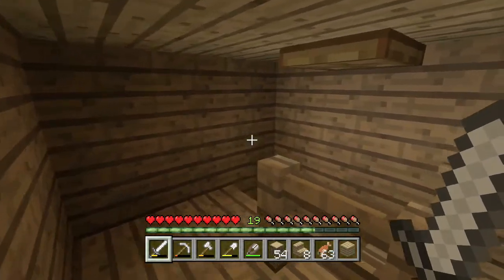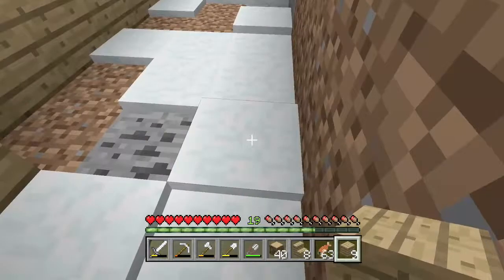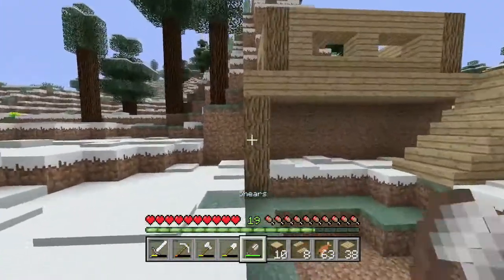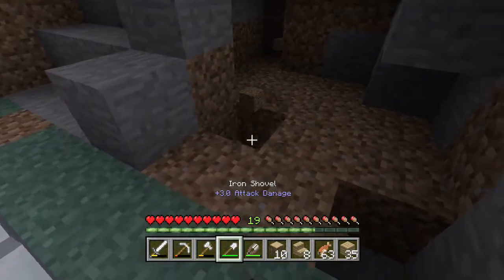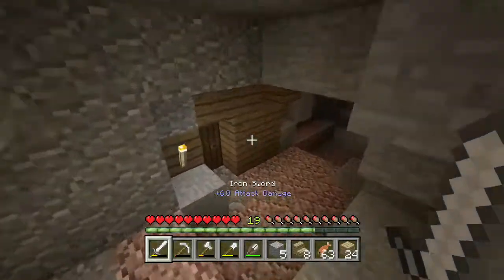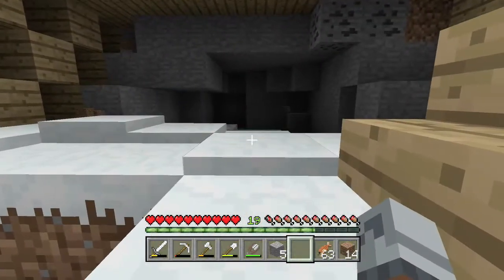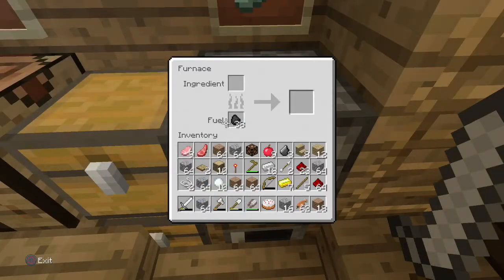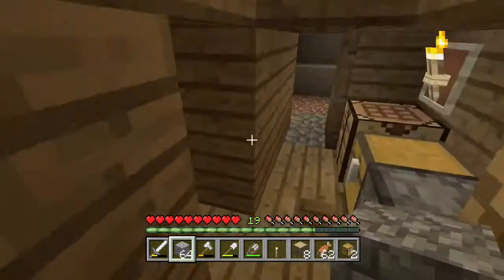Minecraft • Mines • [6/18]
Minecraft -
Hello and welcome to a video in a series in which I'll be playing minecraft as a let's play.